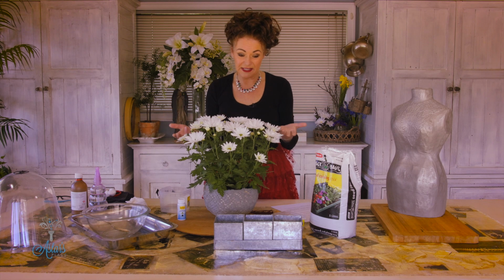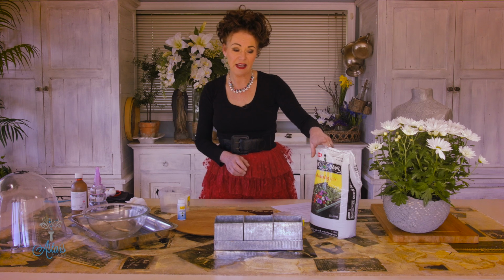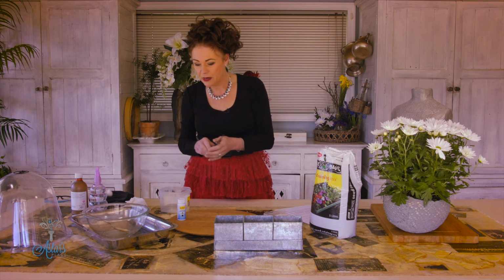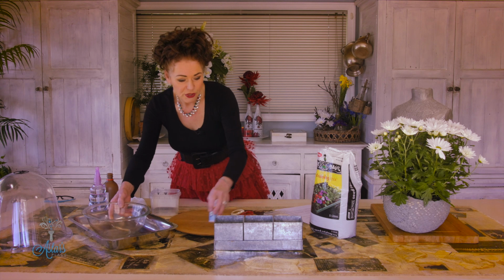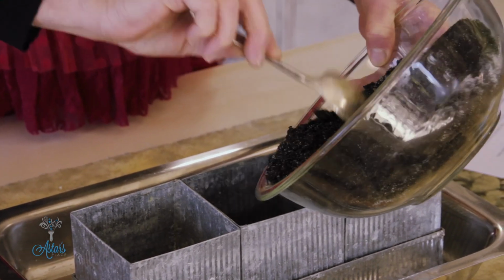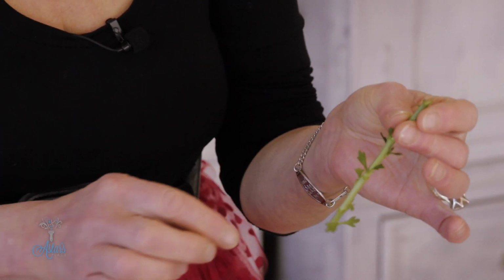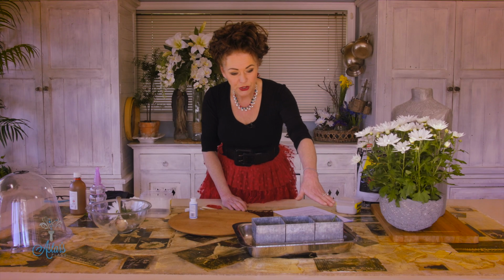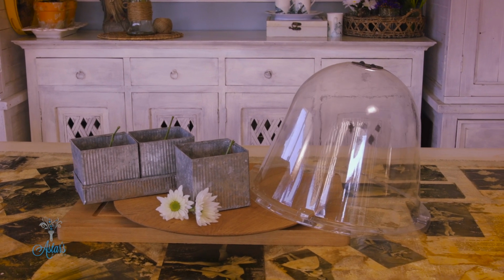How to Propagate Flower Cuttings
How to propagate chrysanthemum/hydrangea flower cuttings. This video is for Sam Ali a viewer from Libya.

YOU WILL NEED:
- Trough or low container filled with sandy soil.
- Seed raising mix or soil.
- Mixing bowl and spoon.
- Water for misting and keeping cuttings damp until they propagate and sprout
- Root forming hormone

METHOD:
- Mix 2/3 sand to 1/3 soil into a mixing bucket or bowl then transfer to pots or potting containers.
- When taking cuttings I always slant cut top so that I know which is the top from the bottom. I cut the base flat to encourage a bigger rooting area. Cutting stem length needs to be several inches long and cut just above an existing leaf.

The reason I remove all leaves is because I want to encourage base rooting, not have the plant put energy into that which is existing.

Here is a list of things to keep in mind…
- Keep your work station hygienically clean and use disinfectant to remove any germs if unsure. Germs can inhibit rooting.
- Ensure that pruning knives and secateurs are sharp and clean before use.
- Select parent plants that are pest and diseases free and growing well.
- Always label your cuttings to avoid later confusion.
- Prevent moisture loss by placing cutting under plastic.
- Store hormone rooting powder in a cool, dry place and use sparingly and shake to remove excess. A little goes a long way.
- Ensure that the propagation mix is well draining.
- Never use garden soil or recycled potting mix as there might be germs or contamination – however some hard wood plants like roses and hydrangea can go straight into the soil.
- Always make a hole in the potting mix before inserting soft wood cuttings.
- Maintain a high level of humidity round the cuttings, placing them in a warm covered area or frame if necessary.